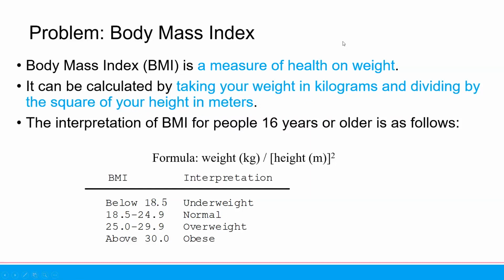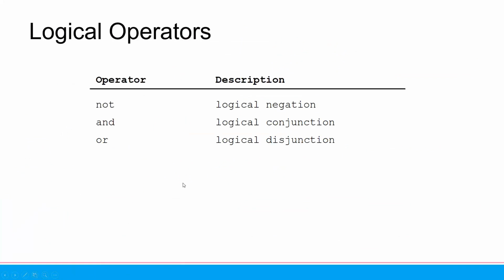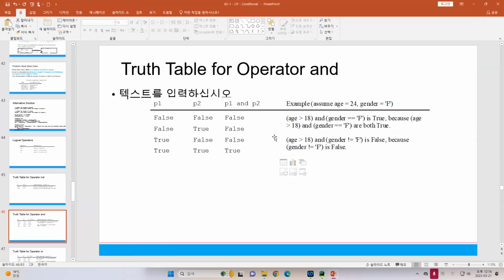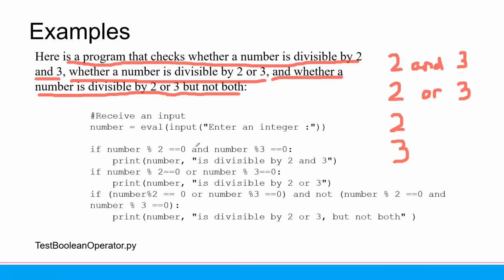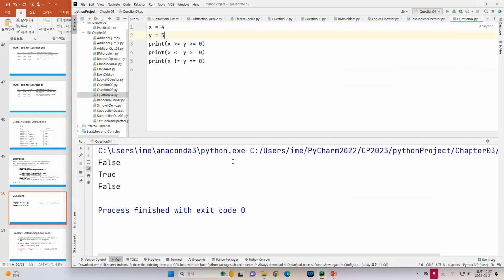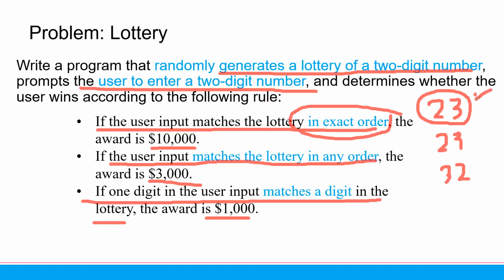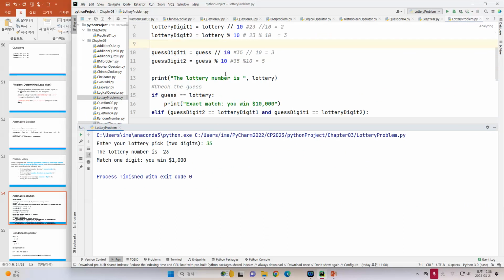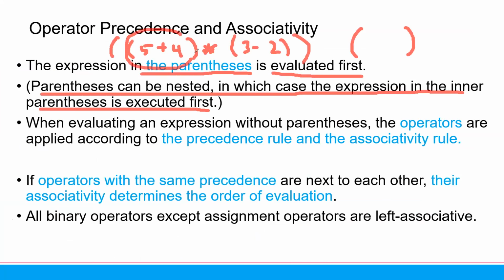20230321 - CP - Conditional (2)